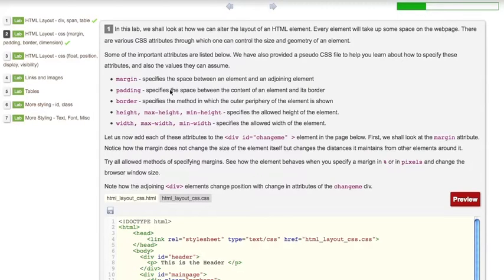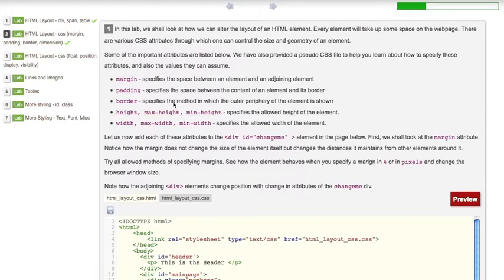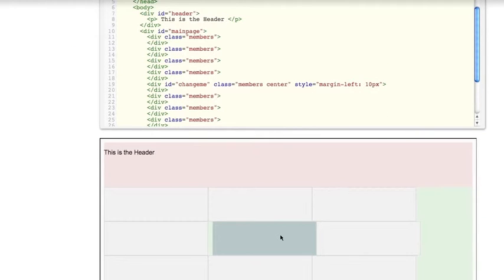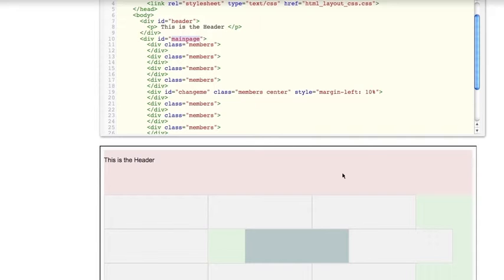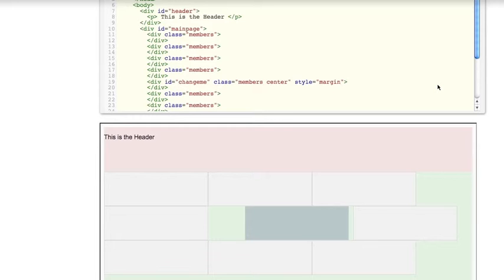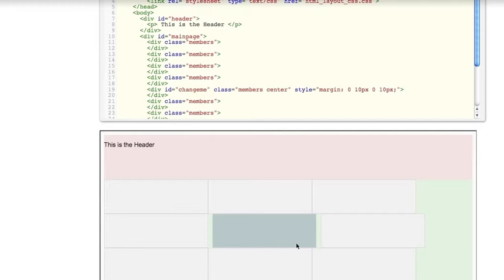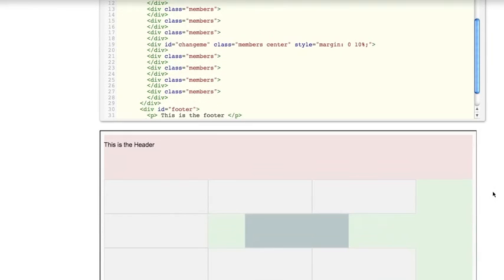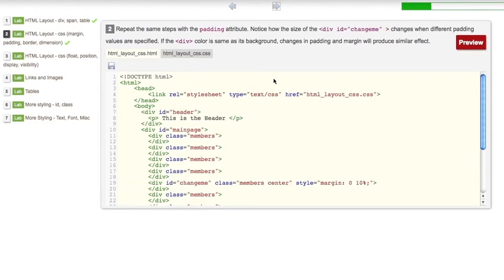Web Page Design: margin, padding